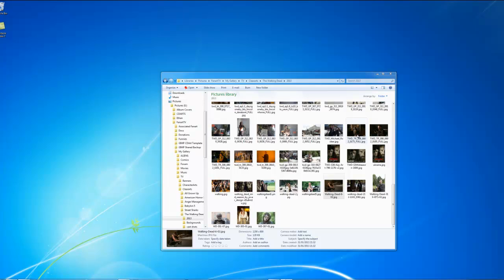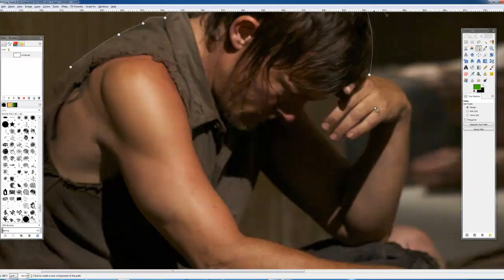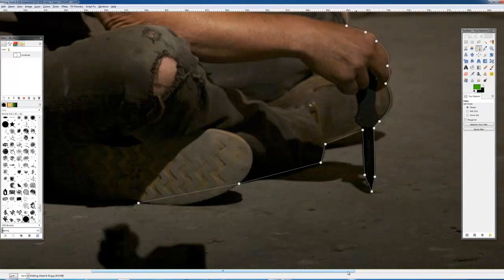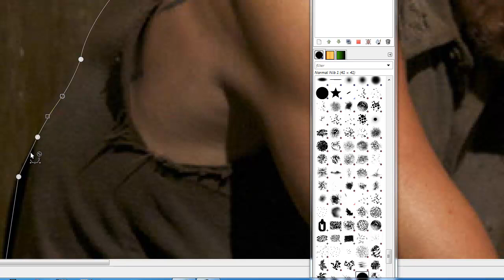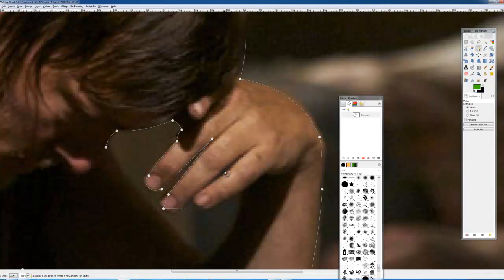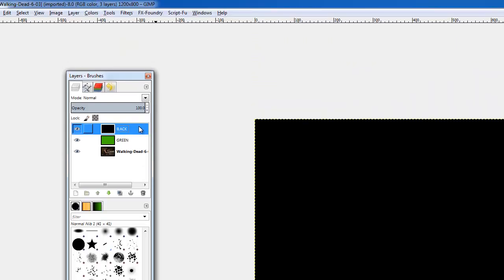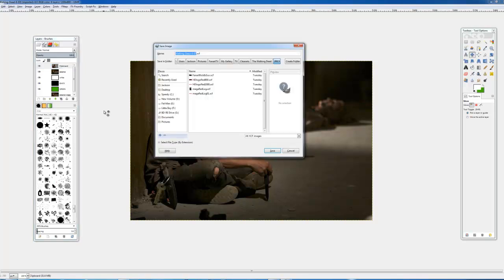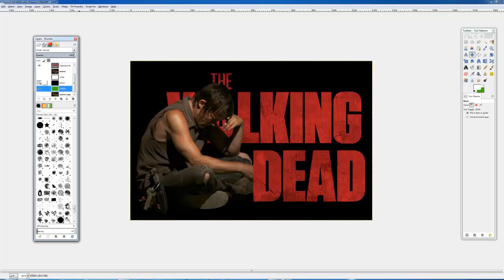Clearart Tutorial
Very basic and quick tutorial, using GIMP to make cleararts for your media player (XBMC etc) Upload them to Fanart.TV, the best site in the world :) Apologies for my awful English accent :(